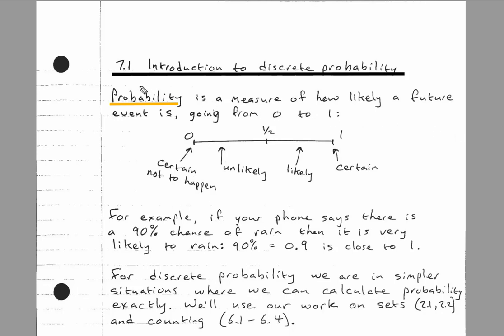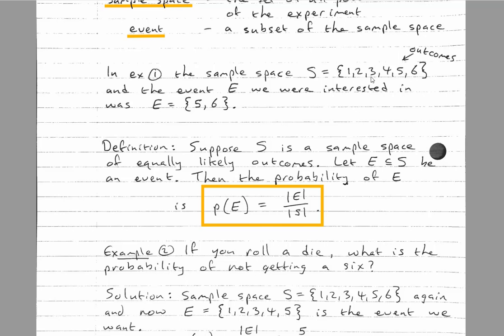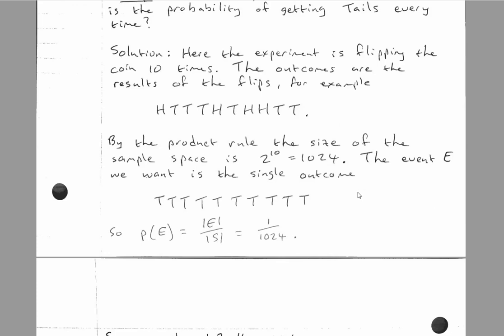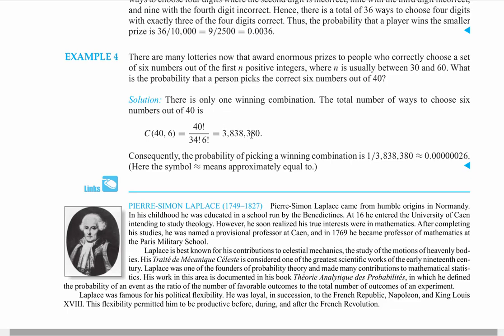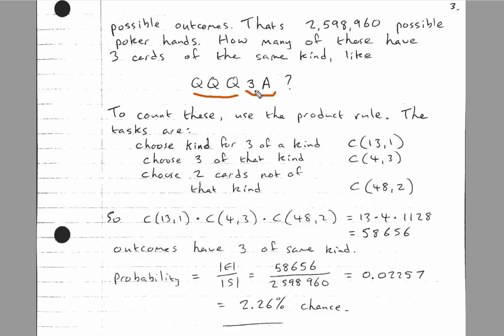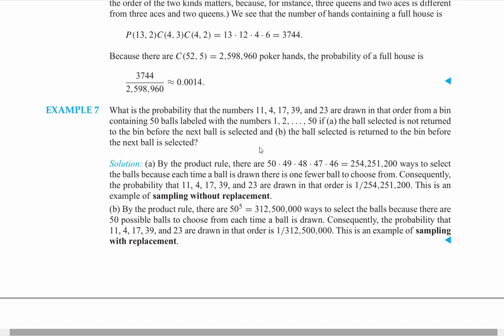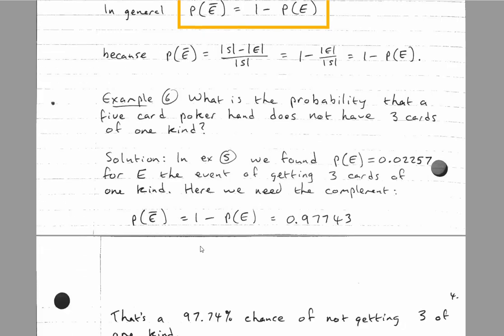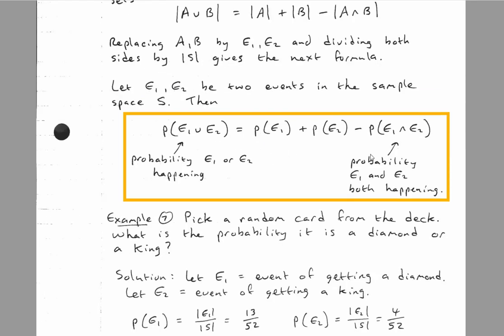csi30 sec 7 1 probability